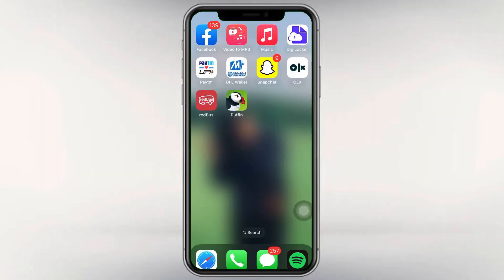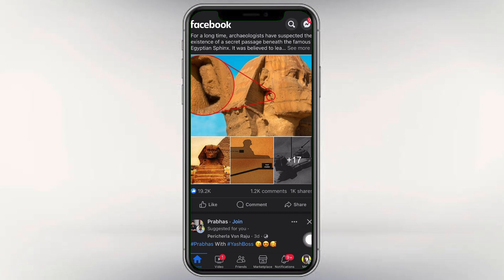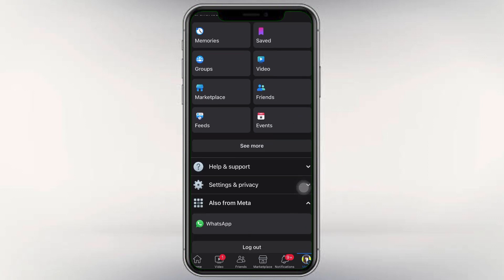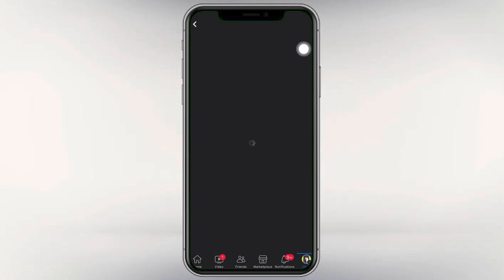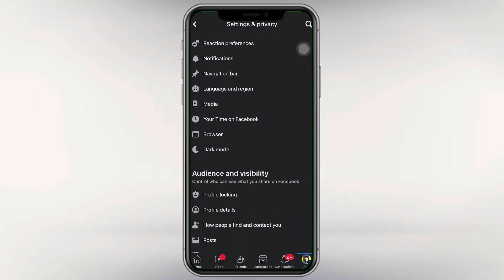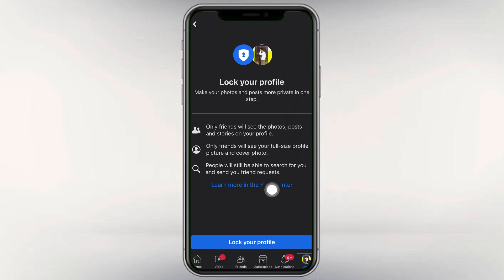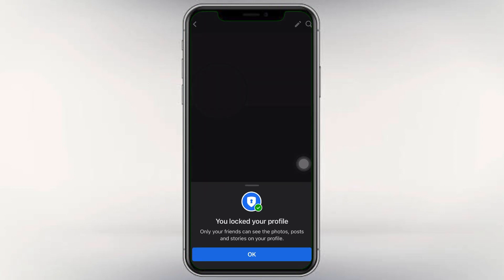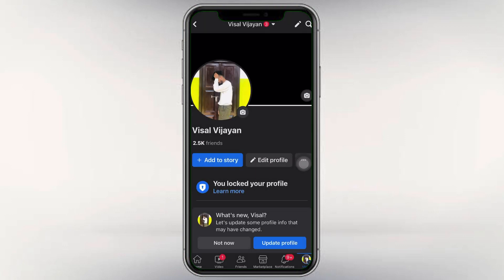HOW TO LOCK FACEBOOK PROFILE 2023(MALAYALAM)